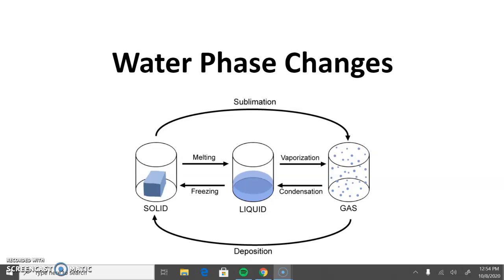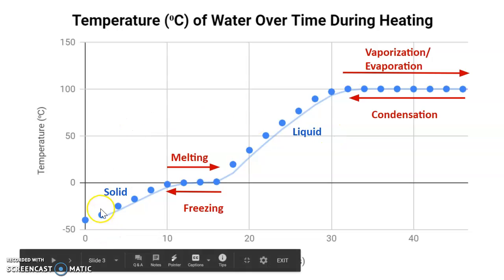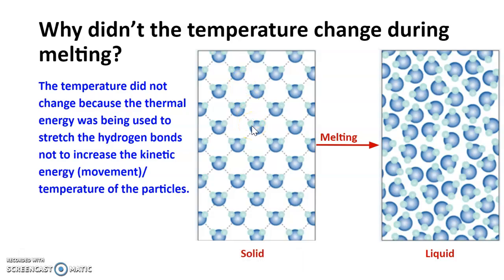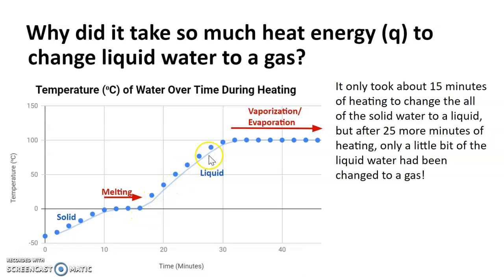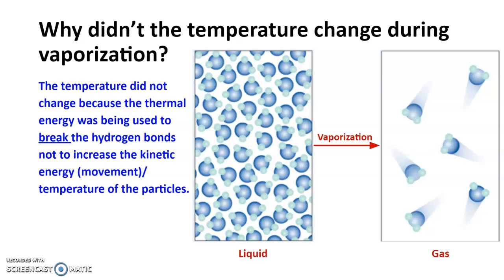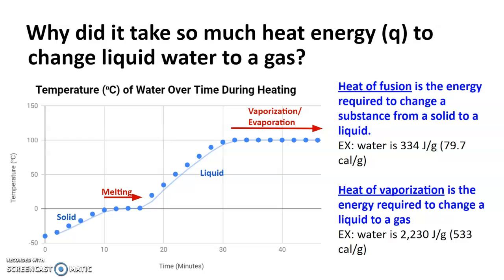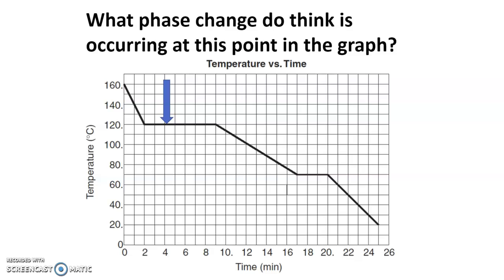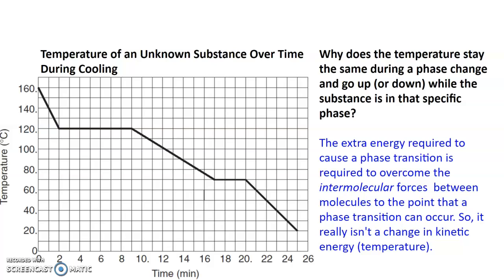Phase Change Follow Up Notes